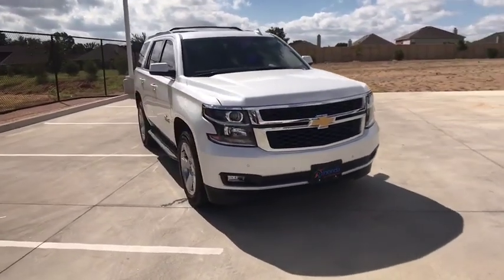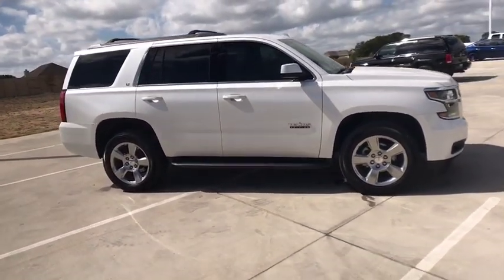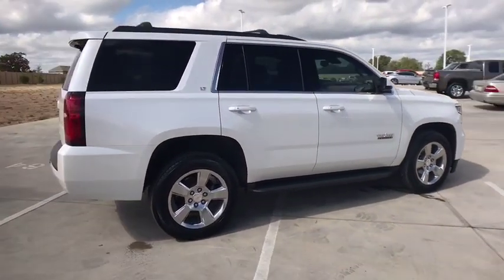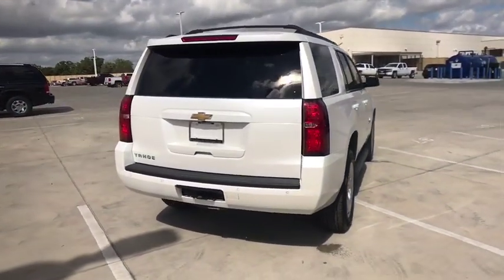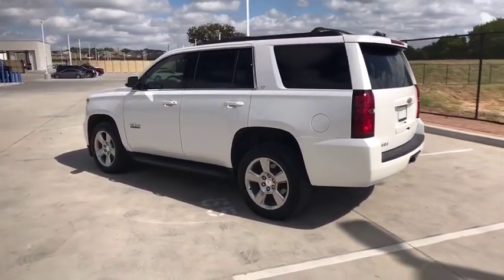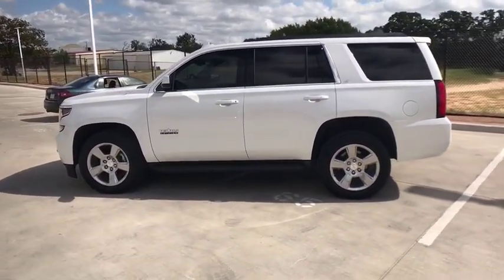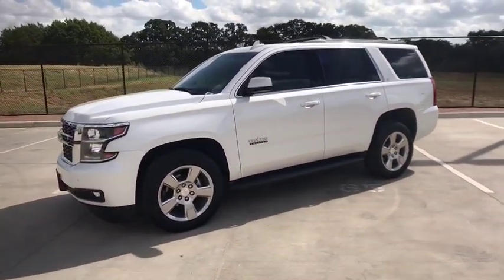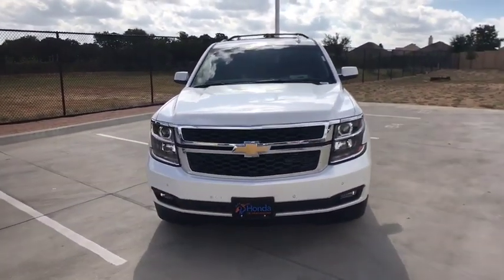2019 Chevrolet Tahoe Weatherford, Fort Worth, Granbury, TX HA0258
Iridescent Pearl Tricoat Used 2019 Chevrolet Tahoe available in Weatherford, Texas at Honda of Weatherford. Servicing the Fort Worth, Granbury, TX area.

jet black Leather, ABS brakes, Alloy wheels, Compass, Electronic Stability Control, Front dual zone A/C, Front Heated Reclining Bucket Seats, Heated door mirrors, Heated front seats, Illuminated entry, Low tire pressure warning, Power Liftgate, Power-Adjustable Accelerator & Brake Pedals, Remote keyless entry, Traction control.Recent Arrival! Odometer is 3763 miles below market average! CARFAX One-Owner. Clean CARFAX.Pearl 2019 Chevrolet Tahoe LT RWD 6-Speed Automatic Electronic with Overdrive V8Come by and visit Honda of Weatherford located at 851 W Interstate 20 in Weatherford, TX. We are the first Honda dealership in the Weatherford community! Just take Exit 406 off of I-20 and we are right off of the access road. Come see HOW we do business, we look forward to meeting you!
LICENSE PLATE FRONT MOUNTING PACKAGE,IRIDESCENT PEARL TRICOAT,MIRRORS  OUTSIDE HEATED POWER-ADJUSTABLE  POWER-FOLDING AND DRIVER-SIDE AUTO-DIMMING  with integrated turn signal indicators and ground illumination,STEERING WHEEL  HEATED  LEATHER-WRAPPED AND COLOR-KEYED  with theft-deterrent locking feature,REAR AXLE  3.08 RATIO,SEATS  FRONT BUCKET WITH LEATHER-APPOINTED SEATING  heated seat cushions and seat backs  10-way power driver and passenger seat includes 6-way power cushions  driver seat 2-position memory  2-way power lumbar control and power recline (STD),TRANSMISSION  6-SPEED AUTOMATIC  ELECTRONICALLY CONTROLLED  with overdrive and tow/haul mode (STD),KEYLESS START  PUSH BUTTON,TIRES  P275/55R20 ALL-SEASON  BLACKWALL,REAR CROSS TRAFFIC ALERT,LANE CHANGE ALERT WITH SIDE BLIND ZONE ALERT,SUSPENSION PACKAGE  PREMIUM SMOOTH RIDE  (STD),ENGINE  5.3L ECOTEC3 V8 WITH ACTIVE FUEL MANAGEMENT  DIRECT INJECTION AND VARIABLE VALVE TIMING  includes aluminum block construction (355 hp [265 kW] @ 5600 rpm  383 lb-ft of torque [518 N-m] @ 4100 rpm) (STD),LPO  BLACK ROOF RACK CROSS RAILS  (dealer-installed),PAINT SCHEME  SOLID APPLICATION,SEATS  SECOND ROW 60/40 SPLIT-FOLDING BENCH  POWER RELEASE,LT PREFERRED EQUIPMENT GROUP  Includes Standard Equipment,FOG LAMPS,WHEELS  20 X 9 (50.8 CM X 22.9 CM) POLISHED-ALUMINUM,JET BLACK  LEATHER-APPOINTED SEAT TRIM,LIFTGATE  POWER  HANDS FREE,FRONT AND REAR PARK ASSIST,SEATS  THIRD ROW 60/40 SPLIT-BENCH  POWER FOLD,PASSIVE ENTRY SYSTEM  includes (AQQ) Remote Keyless Entry,STEERING COLUMN  POWER TILT AND TELESCOPIC,TEXAS EDITION PACKAGE  includes Texas emblem  (AS8) power fold third row 60/40 split bench seats  (ATH) Passive Entry System  (ATT) second row power release 60/40 split folding bench seat  (BTM) Keyless Start  (DL3) outside heated power-adjustable  power-folding mirrors  (KA6) heated second row seats  (N38) memory power tilt and telescopic steering column  (TC2) hands-free liftgate  (T3U) fog lamps  (UD5) Front and Rear Park Assist  (UFG) Rear Cross Traffic Alert  (UKC) Lane Change Alert with Side Blind Zone Alert and (UVD) heated steering wheel  (VQQ) Black roof rack cross rails  LPO and color key rear fascia trailer hitch closeout,TIRE  SPARE P265/70R17 ALL-SEASON  BLACKWALL,AUDIO SYSTEM  8 DIAGONAL COLOR TOUCH-SCREEN WITH CHEVROLET INFOTAINMENT  AM/FM stereo with seek-and-scan and digital clock  includes Bluetooth streaming audio for music and select phones; voice-activated technology for radio and phone; and Shop with the ability to browse  select and install apps to your vehicle. You can customize your content with audio  weather and more; featuring Apple CarPlay and Android Auto capability for compatible phone; 5 USB ports and 1 auxiliary jack (STD),SEATS  HEATED SECOND ROW OUTBOARD SEATS,Lane Departure Warning,Lane Keeping Assist,Locking/Limited Slip Differential,Rear Wheel Drive,Tow Hitch,Power Steering,Aluminum Wheels,Tires - Front All-Season,Tires - Rear All-Season,Conventional Spare Tire,Conventional Spare Tire,Running Boards/Side Steps,Heated Mirrors,Power Mirror(s),Privacy Glass,Intermittent Wipers,Variable Speed Intermittent Wipers,Rain Sensing Wipers,Remote Trunk Release,Power Liftgate,AM/FM Stereo,MP3 Player,Bluetooth Connection,Auxiliary Audio Input,Smart Device Integration,CD Player,MP3 Player,Premium Sound System,Satellite Radio,Requires Subscription,HD Radio,Bluetooth Connection,WiFi Hotspot,Power Driver Seat,Power Passenger Seat,Leather Seats,Bucket Seats,Heated Front Seat(s),Driver Adjustable Lumbar,Passenger Adjustable Lumbar,Seat Memory,Leather Seats,Power Passenger Seat,Seat Memory,Pass-Through Rear Seat,Rear Bench Seat,Auxiliary Audio Input,Floor Mats,Adjustable Steering Whee